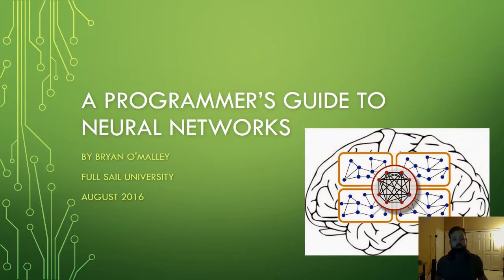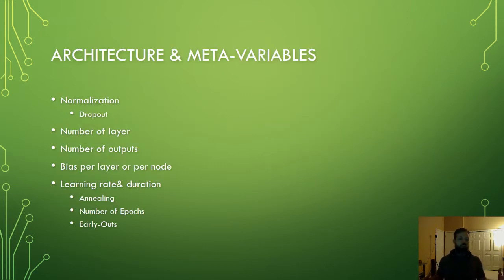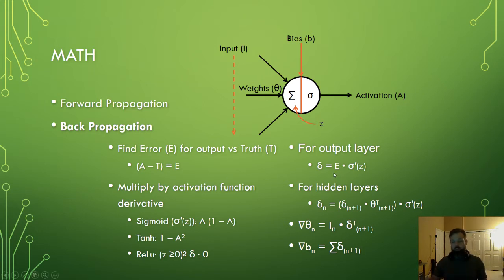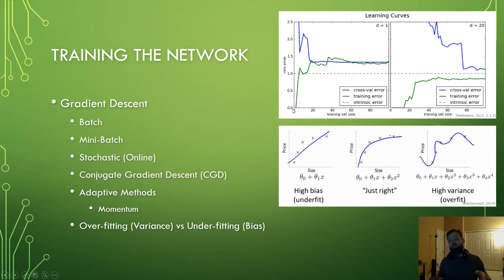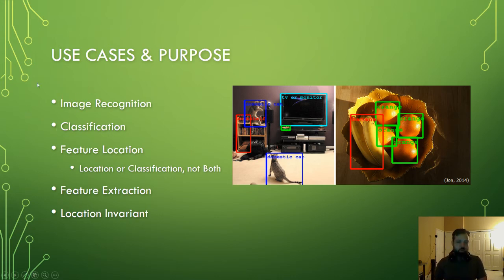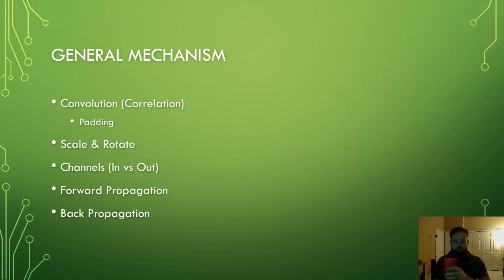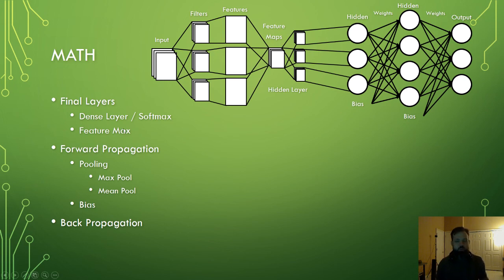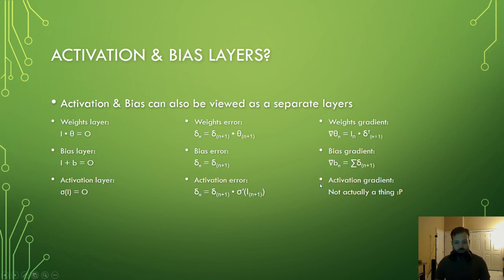A Programmer’s Guide to Neural Networks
This tutorial was created as part of my masters degree at Full Sail University.